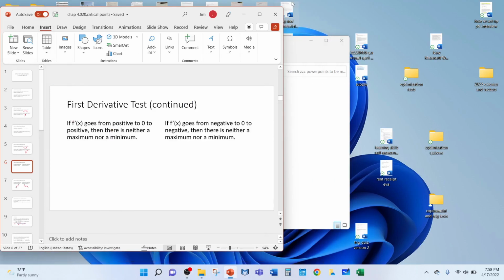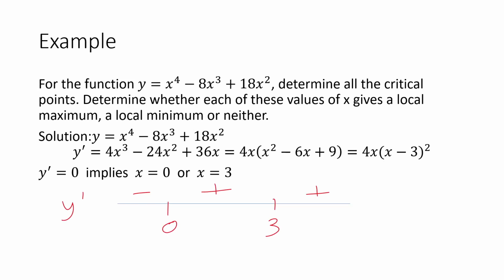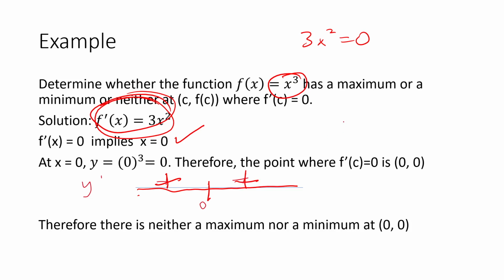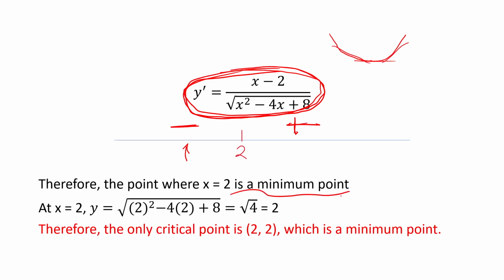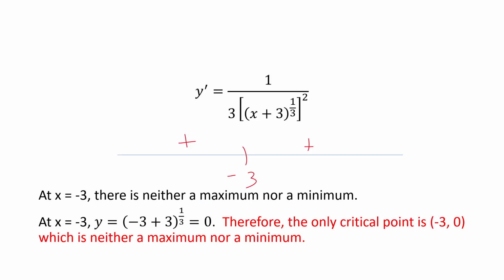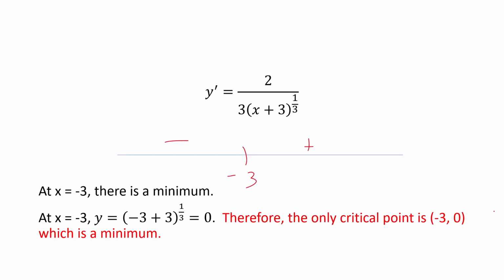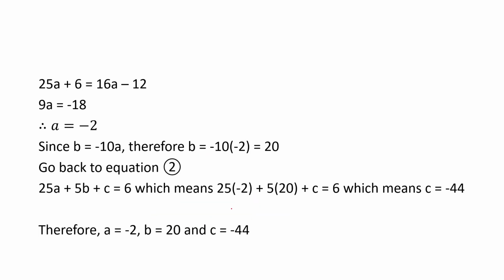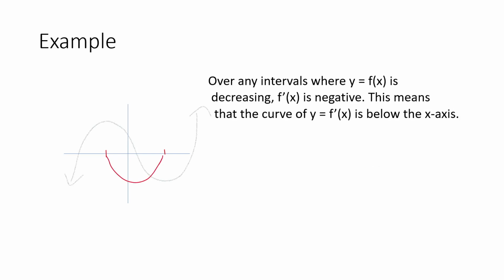MCV4U Lesson 4.020 Critical Points and Local Maxima or Minima